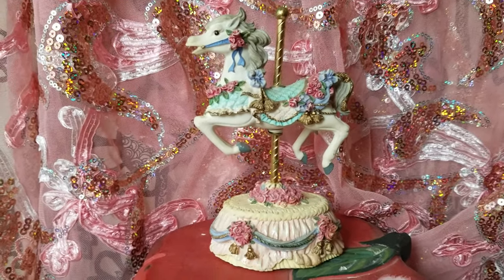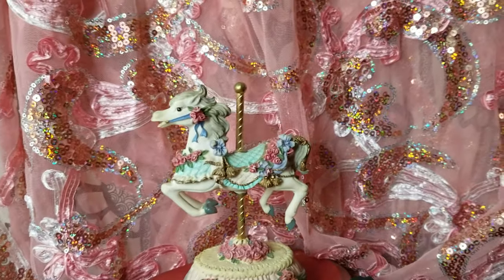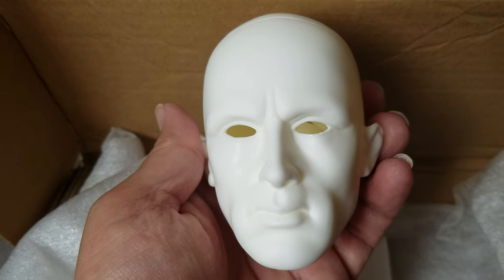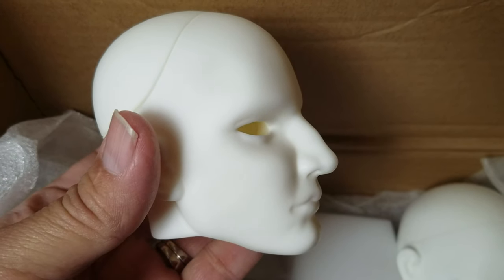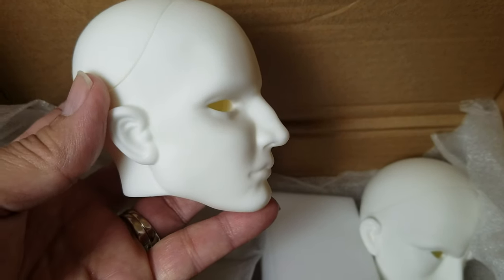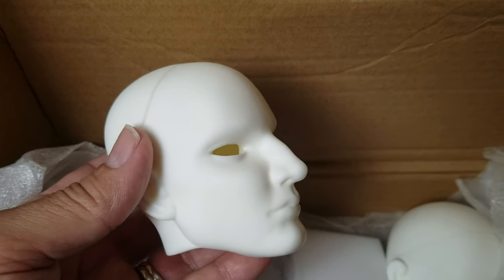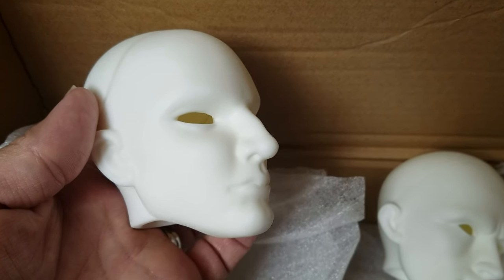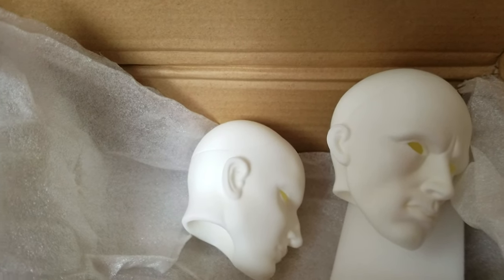Updates Bjd eyes and heads